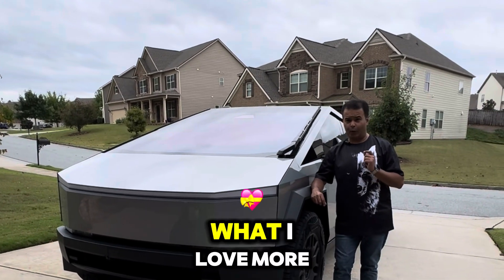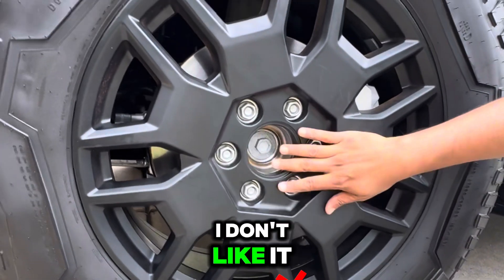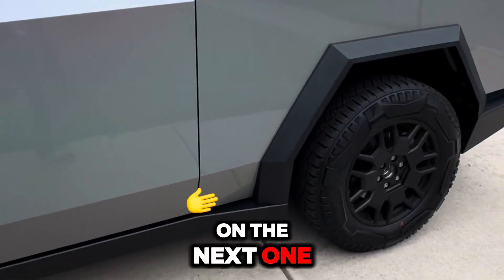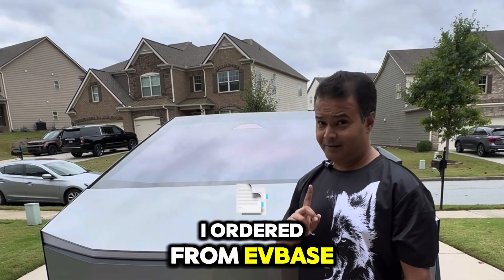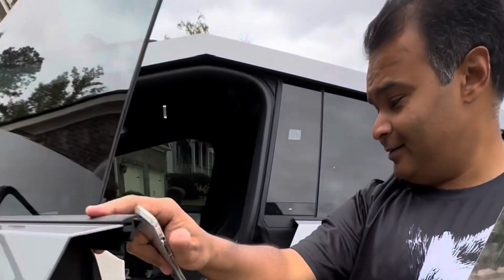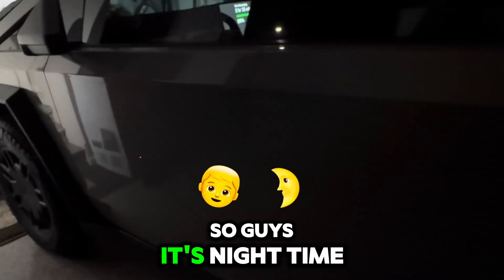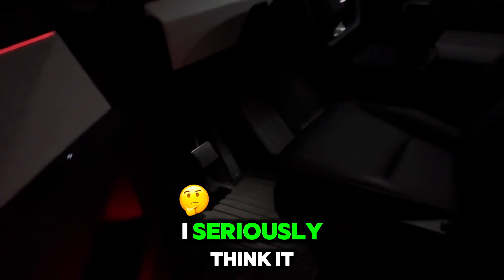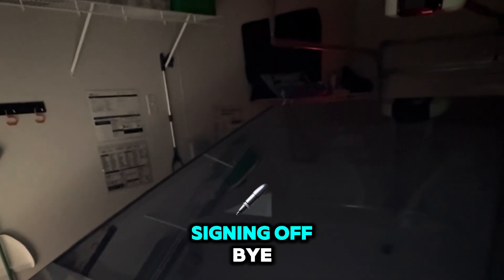2 Must-Have EVBase Accessories to Instantly Transform Your Cybertruck's Look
Discover two essential accessories from EVBase that will instantly upgrade the look of your Cybertruck! Whether you're looking to enhance its sleek, futuristic design or add a personal touch, these accessories are game-changers. Watch now to see how you can transform your Cybertruck into a head-turning masterpiece with just a few simple additions.

My CyberBeast Configuration
Name: CyberTruck
Year: 2024
Trim: CyberBeast
Interior: White Interior
Edition: Foundation Series Limited Edition
Reservation Number: RN1128

TimeLine
Reservation Date: Nov-23-2019
Foundation Series Invite: Jan-18-2024
CyberBeast Order Date: Jan-18-2024
Vin Assigned: Jul-25-2024
Delivery Date: Jul-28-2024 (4 years 5 months and 8 days from reservation date)